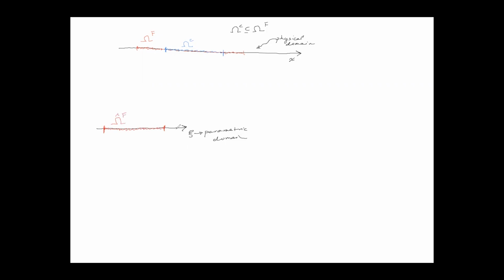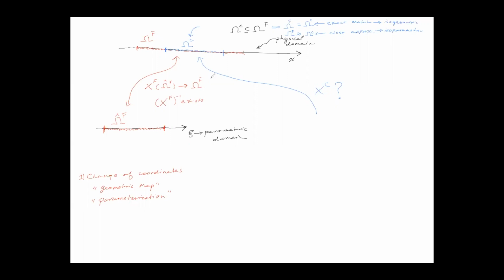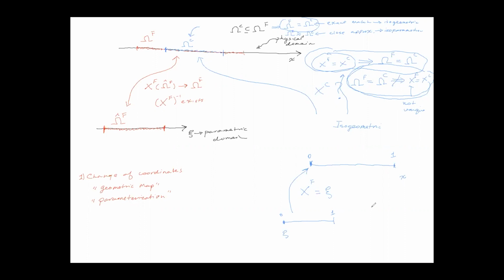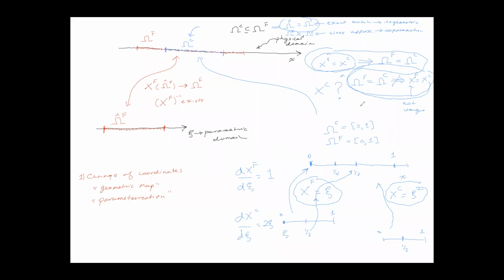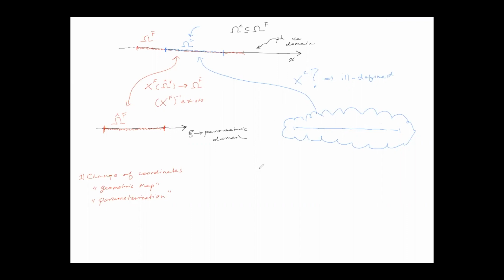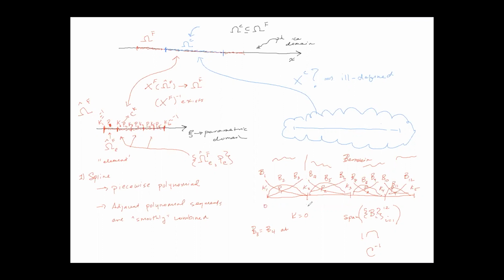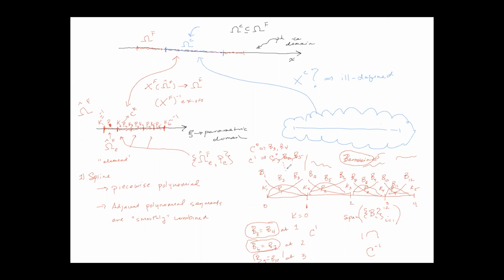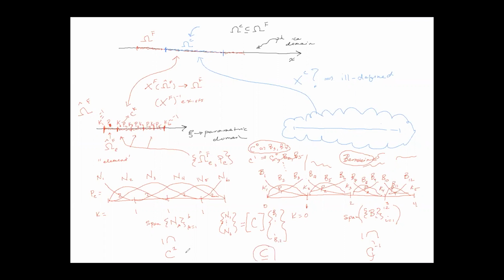Spline-based and isogeometric FEA: Oct 12, 2020 (Topic 6A)